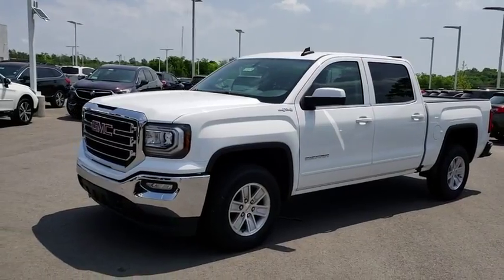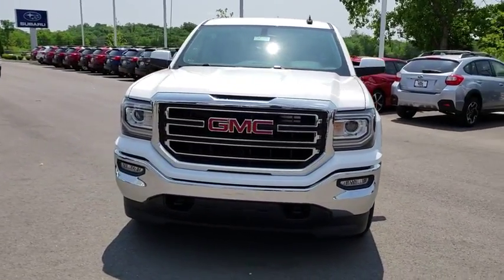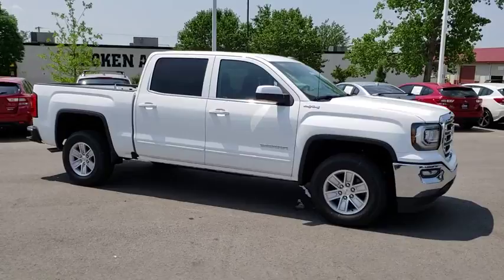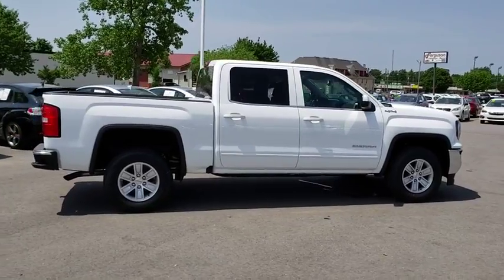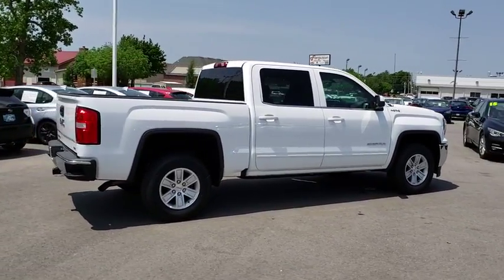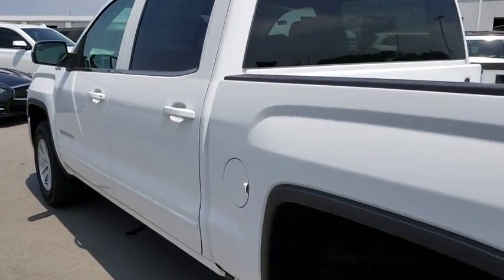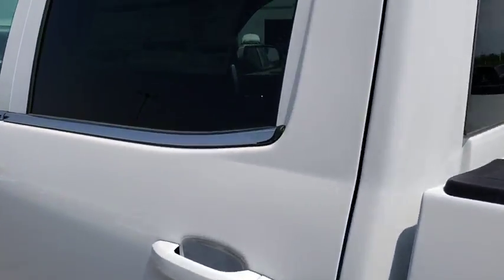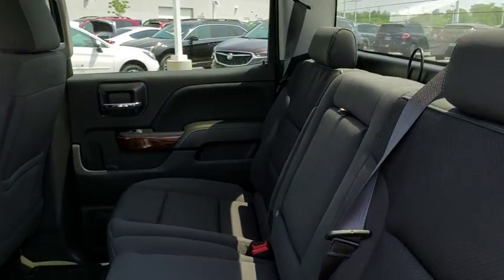2018 GMC Sierra 1500 Tulsa, Broken Arrow, Owasso, Bixby, Green Country, OK G80609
2018 GMC Sierra 1500
2018 GMC Sierra 1500 SLE - Stock#: G80609 - VIN#: 3GTU2MEC0JG376460

Ferguson Superstore
1601 N Elm Place

NUMBER 1 RATED GMC DEALER IN CUSTOMER SATISFACTION FOR SEVERAL REASONS, #1- OUR PRICING IS ALWAYS UPFRONT AND SIMPLE, #2 LARGEST SELECTION IN OKLAHOMA, #3 WE TAKE CARE OF YOU AFTER THE SALE. New Price!2018 GMC Sierra 1500 SLEFactory MSRP: $48,590 $4,288 off MSRP! Priced below KBB Fair Purchase Price!PRICING INCLUDES FERGUSON DISCOUNT AND ALL NATIONAL AND REGIONAL INCENTIVES! #1 VOLUME GMC DEALER IN OKLAHOMA! You pay the price listed plus a $379 documentation fee, less any extra incentives if available and/or applicable. Please call to check on availability. NO BROKERS OR DEALERS, PLEASE. Price includes: PRICING INCLUDES FERGUSON DISCOUNT AND ALL NATIONAL AND REGIONAL INCENTIVES! COME SEE WHY WE ARE THE FASTEST GROWING BUICK/GMC DEALER IN AMERICA! $1,000 - Exp. 07/02/2018, MUST FINANCE WITH GM FINANCIAL
WHEELS  17 X 8 (43.2 CM X 20.3 CM) PREMIUM PAINTED ALUMINUM  BRIGHT MACHINED  (STD),FOG LAMPS  THIN PROFILE LED,REMOTE VEHICLE STARTER SYSTEM,AIR CONDITIONING  DUAL-ZONE AUTOMATIC CLIMATE CONTROL,JET BLACK  CLOTH SEAT TRIM,TIRES  P255/70R17 ALL-SEASON  BLACKWALL  (STD),SEATS  FRONT 40/20/40 SPLIT-BENCH  3-PASSENGER.  Includes driver and front passenger recline with outboard head restraints and center fold-down armrest with storage. Includes manually adjustable driver lumbar  lockable storage compartment in seat cushion  and storage pockets (STD),GVWR  7200 LBS. (3266 KG),DEFOGGER  REAR-WINDOW ELECTRIC,AUDIO SYSTEM  8 DIAGONAL COLOR TOUCH SCREEN WITH GMC INFOTAINMENT SYSTEM  AM/FM/SIRIUSXM  HD RADIO  with USB ports  auxiliary jack  Bluetooth streaming audio for music and most phones  Pandora Internet radio and voice-activated technology for radio and phone (STD),CUSTOMER DIALOGUE NETWORK,ENGINE  5.3L ECOTEC3 V8  WITH ACTIVE FUEL MANAGEMENT  DIRECT INJECTION  and Variable Valve Timing  includes aluminum block construction (355 hp [265 kW] @ 5600 rpm  383 lb-ft of torque [518 Nm] @ 4100 rpm; more than 300 lb-ft of torque from 2000 to 5600 rpm),UNIVERSAL HOME REMOTE,SUMMIT WHITE,SEAT ADJUSTER  DRIVER 10-WAY POWER,SLE VALUE PACKAGE  includes (AG1) driver 10-way power seat adjuster when ordered with (AZ3) seats only  (N37) manual tilt and telescopic steering column  (BTV) Remote vehicle starter system  (T3U) LED front fog lamps  (UG1) Universal Home Remote  (C49) rear-window defogger  (KI4) 110-volt AC power outlet  (CJ2) dual-zone climate control  (Z82) trailering equipment  and (G80) rear locking differential for 2WD models only,REAR AXLE  3.42 RATIO,SLE PREFERRED EQUIPMENT GROUP,THEFT-DETERRENT SYSTEM  UNAUTHORIZED ENTRY,TRAILERING EQUIPMENT  includes trailer hitch  7-pin and 4-pin connectors (Includes (G80) locking rear differential on 2WD models.,TRANSMISSION  6-SPEED AUTOMATIC  ELECTRONICALLY CONTROLLED  with overdrive and tow/haul mode. Includes Cruise Grade Braking and Powertrain Grade Braking (STD),STEERING COLUMN  MANUAL TILT-WHEEL AND TELESCOPING,COOLING  AUXILIARY EXTERNAL TRANSMISSION OIL COOLER,POWER OUTLET  110-VOLT AC,Locking/Limited Slip Differential,Four Wheel Drive,Tow Hooks,Power Steering,ABS,4-Wheel Disc Brakes,Aluminum Wheels,Tires - Front All-Season,Tires - Rear All-Season,Conventional Spare Tire,HID headlights,Heated Mirrors,Power Mirror(s),Privacy Glass,AM/FM Stereo,Satellite Radio,MP3 Player,Bluetooth Connection,Auxiliary Audio Input,HD Radio,CD Player,Steering Wheel Audio Controls,Split Bench Seat,Driver Adjustable Lumbar,Telematics,WiFi Hotspot,Pass-Through Rear Seat,Rear Bench Seat,Floor Mats,Adjustable Steering Wheel,Cruise Control,Leather Steering Wheel,Power Windows,Power Door Locks,Keyless Entry,A/C,Driver Vanity Mirror,Passenger Vanity Mirror,Driver Illuminated Vanity Mirror,Passenger Illuminated Visor Mirror,Traction Control,Stability Control,Daytime Running Lights,Driver Air Bag,Passenger Air Bag,Front Side Air Bag,Front Head Air Bag,Rear Head Air Bag,Passenger Air Bag Sensor,Back-Up Camera,Tire Pressure Monitor